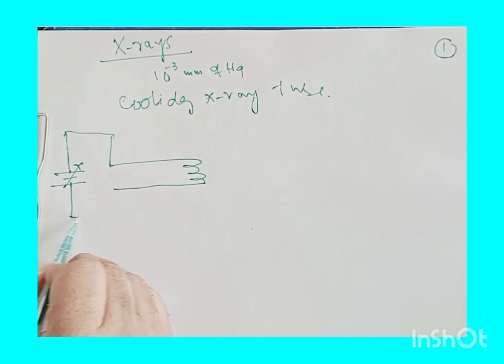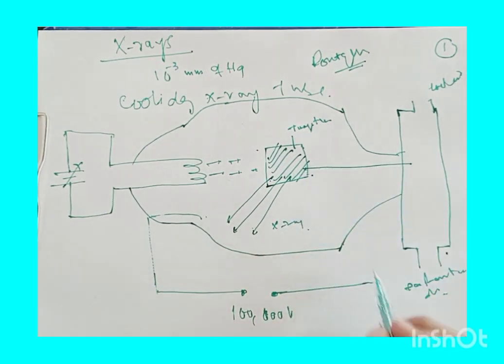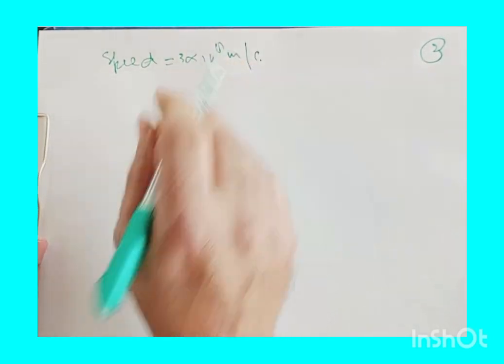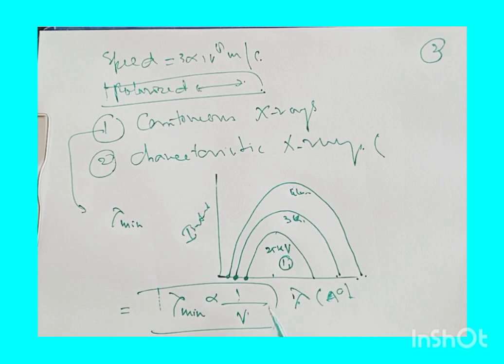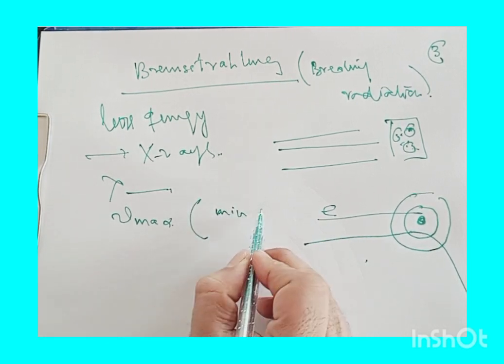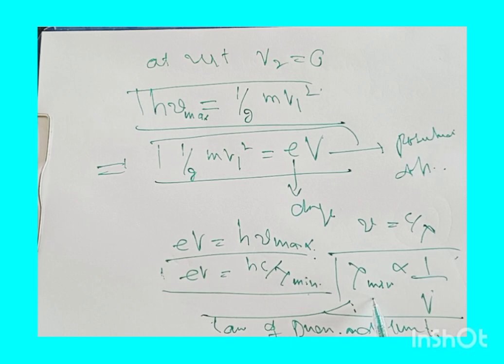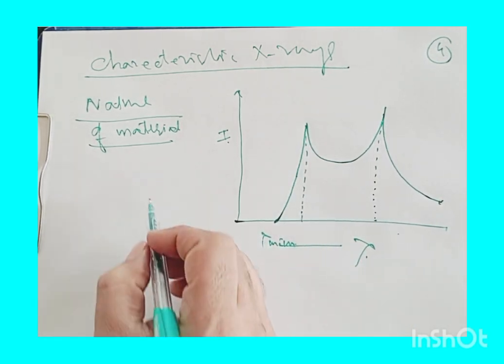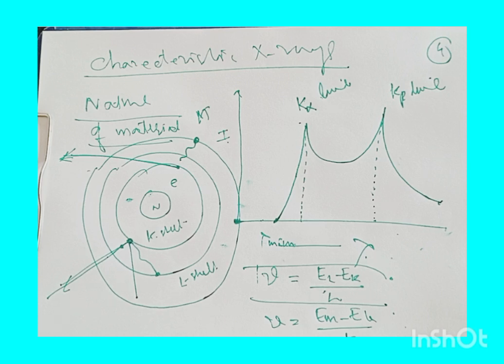X-rays, continuous X-rays and characteristic X-RAYS